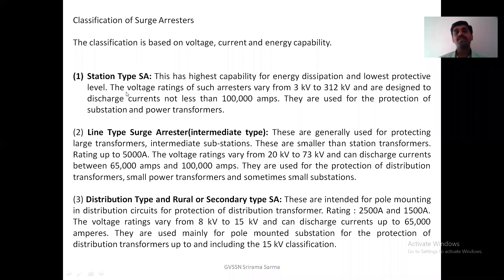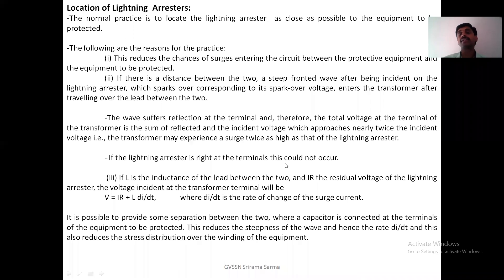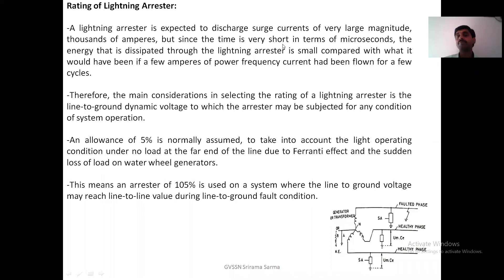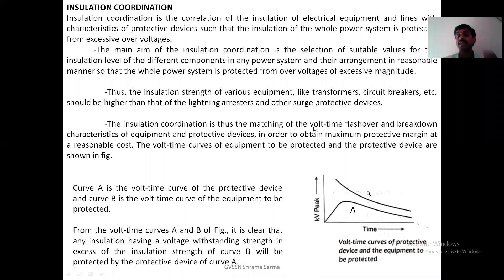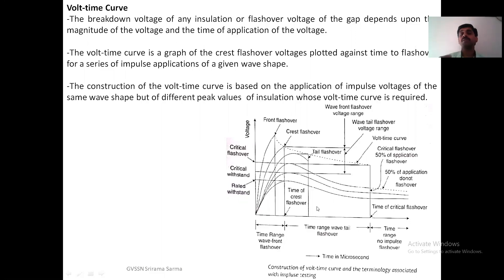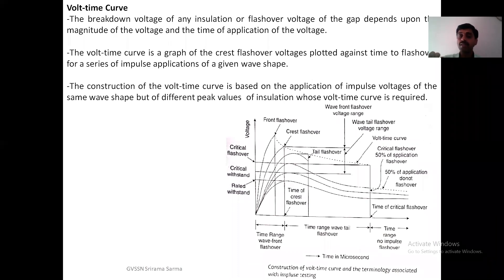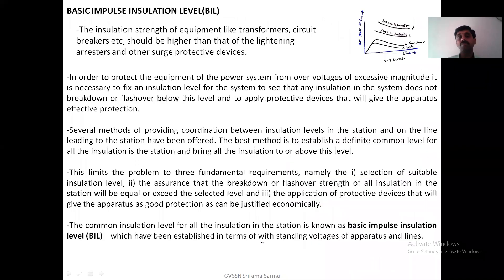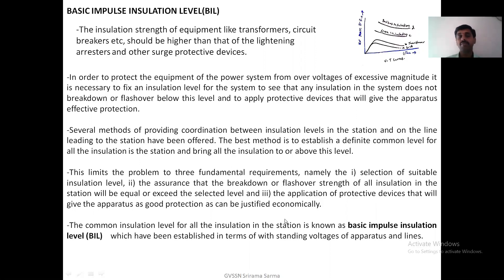Rating and location of LA, Insulation Coordination , VT Curves & BIL